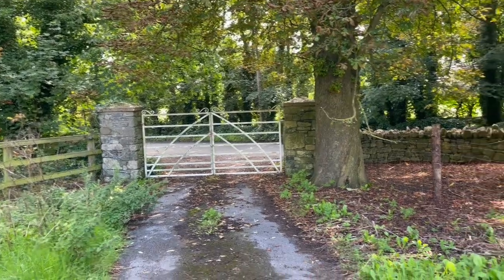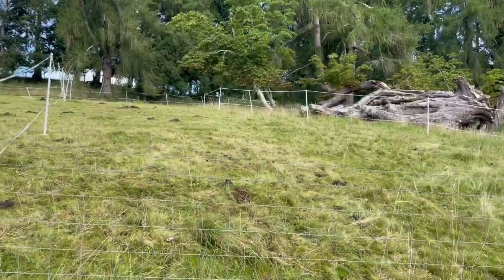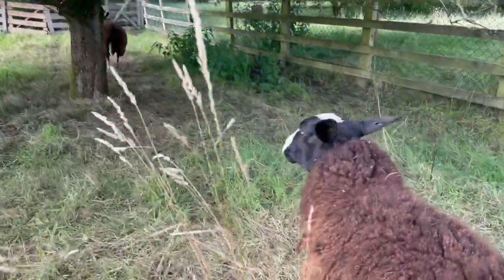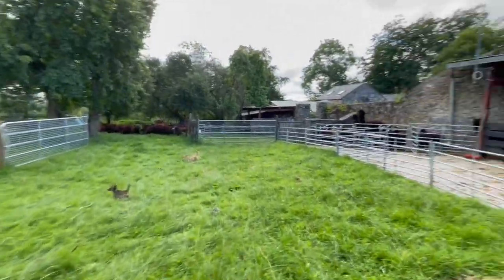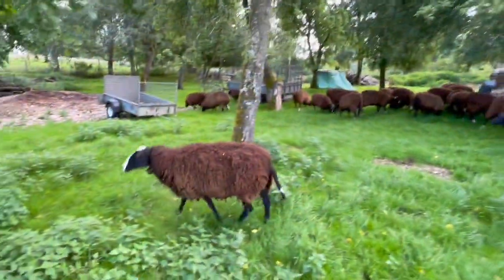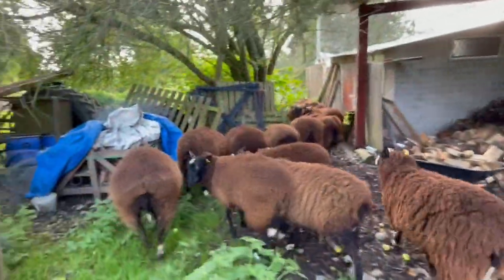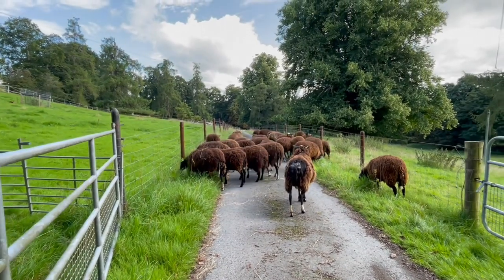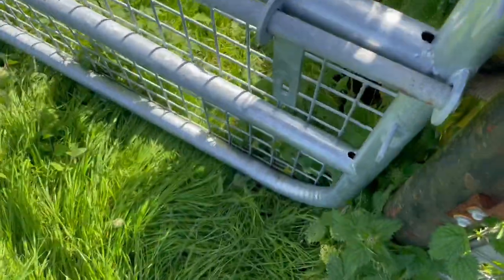Close gates & move ewe flock onto the long acre that’s full of good food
Ewes have been in the orchard for a while and yet still stop to eat fallen apples from a different tree. They just love apples.